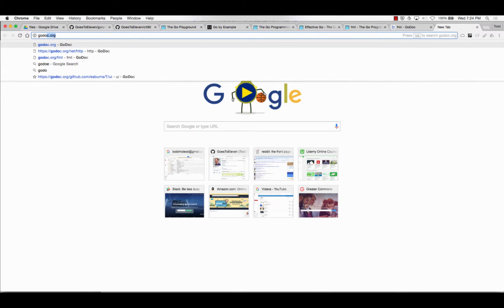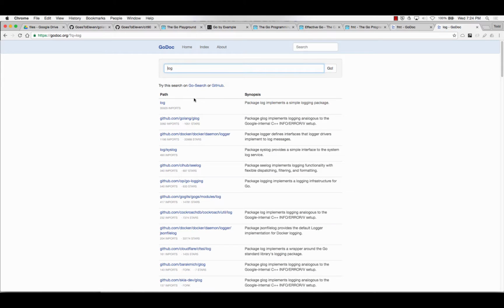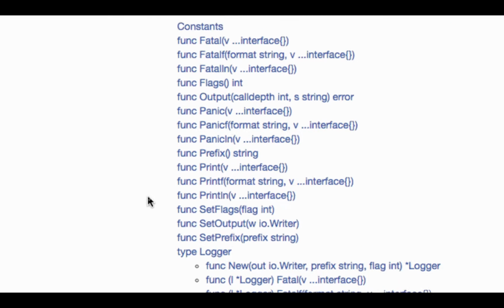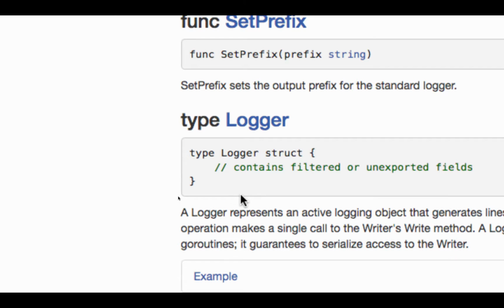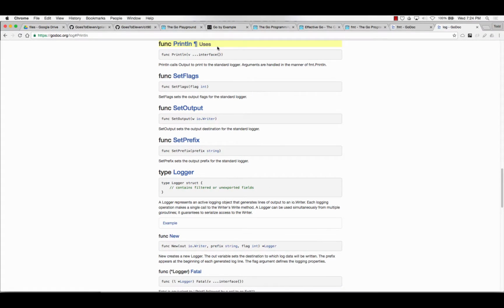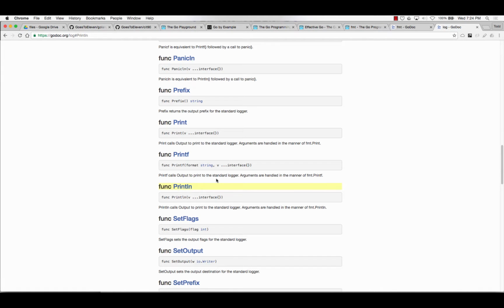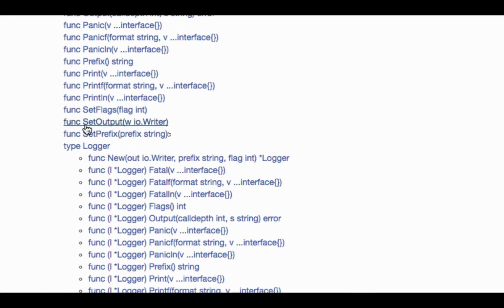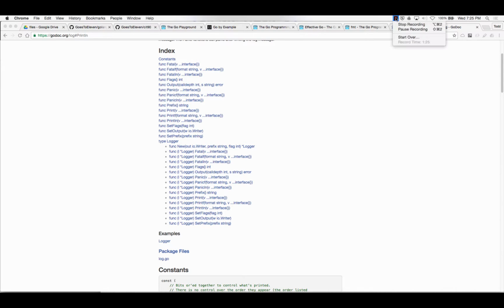golang log pkg